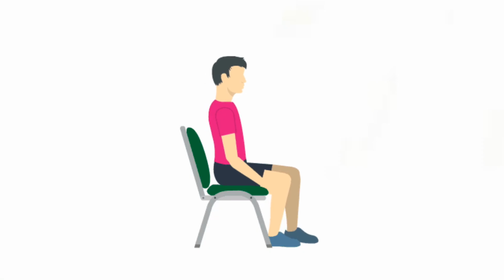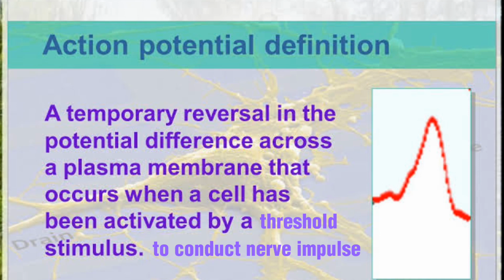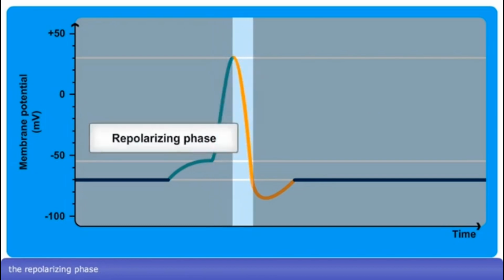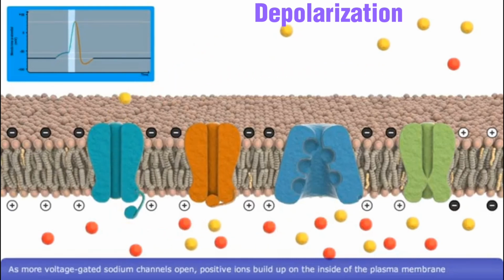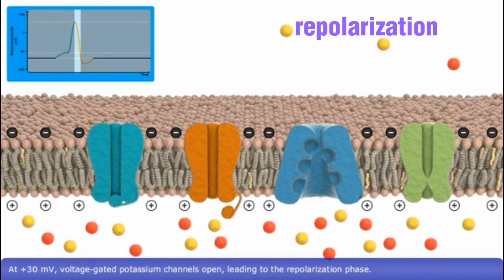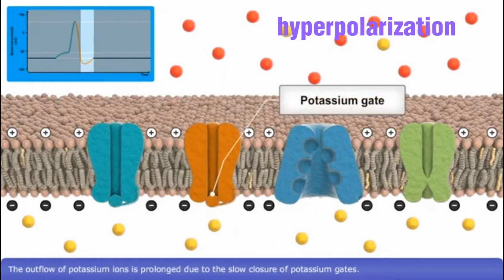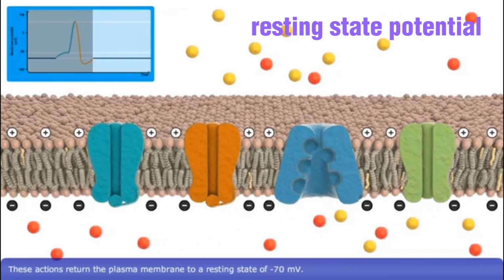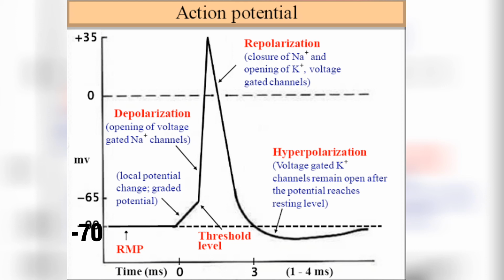Action potential | neuron | physiology | animation | 5 minutes full explaination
Action potential is temporary change in potential difference across membrane to conduct nerve impulse.
action potential has 3 phases
1. depolarization
2. repolarization
3. hyperpolarization